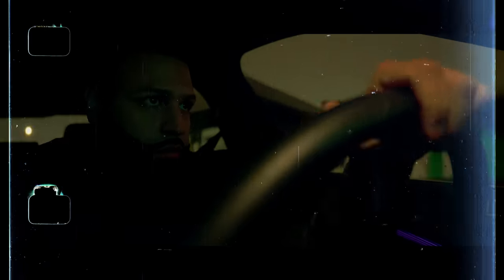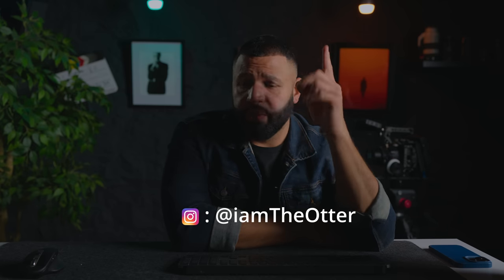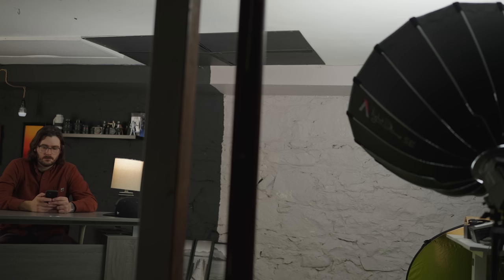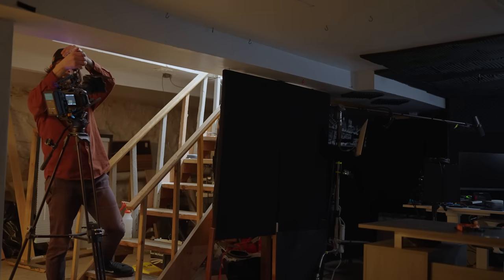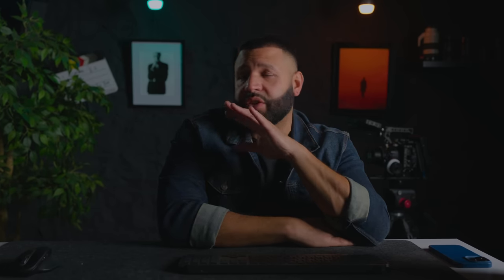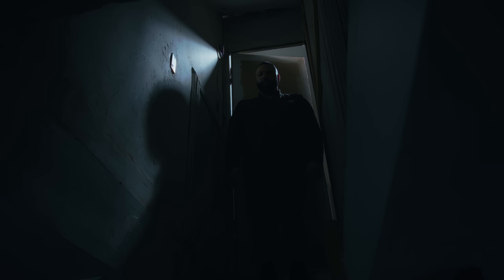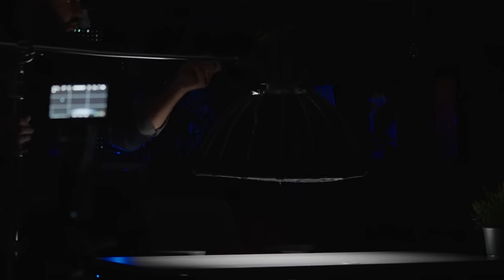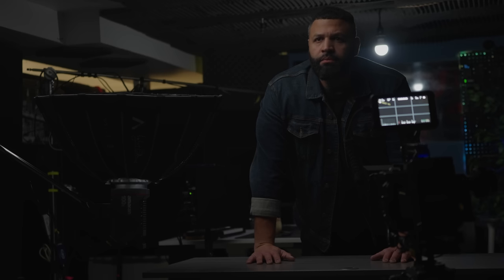HOW TO MAKE YOUR VIDEOS LOOK LIKE A MOVIE | Blackmagic Pocket Cinema Camera , Helios 44-2 , Sigma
How to make cinematic trailers in 2024 Make your videos look pro | Motivated Lighting to Create Drama.
In this video, I would like to talk about different ways to convey a story using any light you have at your disposal (from Video lights to practicals) to drive a motion to the scene.
What are your favorite lighting techniques?
I feel like individuals are so stuck on gear debates, and not the art of film.
Let's get on with the video and have a little Chat!

( Otto’s Contact IG: @iamtheotter )
Cinematographer Director of Photography

Motivated Lighting

Gear Used to make this episode:
1. Camera
3. Talk Head Camera
4. Talk Head Lens
5. Talk Head Light
My Everyday Gear:
Audio Interface
Use TubeBuddy To Ultimately Grow your channel FAST!!!